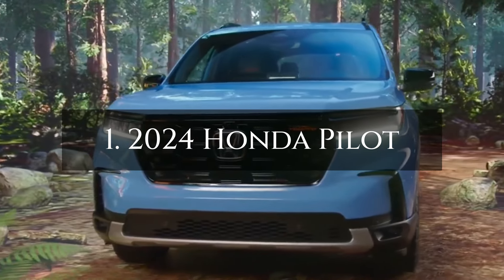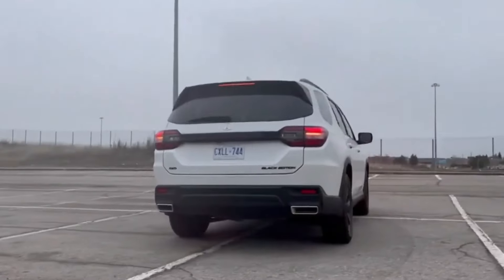6 SUVs that Will CONSUME your MONEY in gasoline 2024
"Discover six SUVs in 2024 that are notorious for guzzling gas, burning through your wallet with every mile. If you're watching your fuel budget, these are the vehicles to avoid!"
0:00 Intro
0:12 Kia Telluride
1:55 Toyota 4Runner
3:28 Mitsubishi Outlander
4:49 Kia Sportage
6:28 Subaru Outback
8:12 Honda Pilot